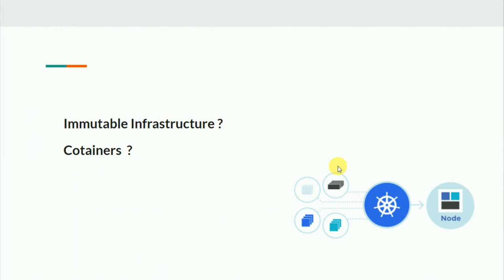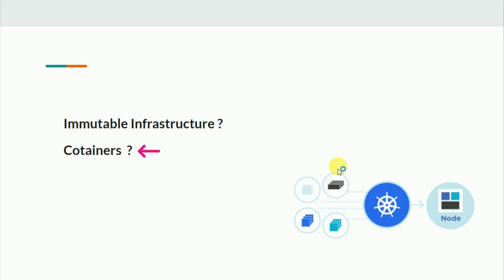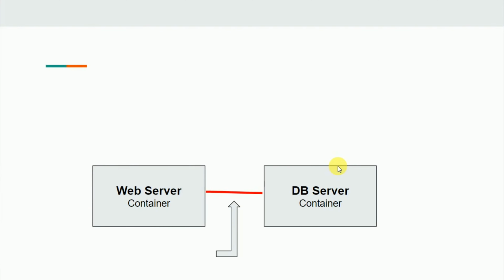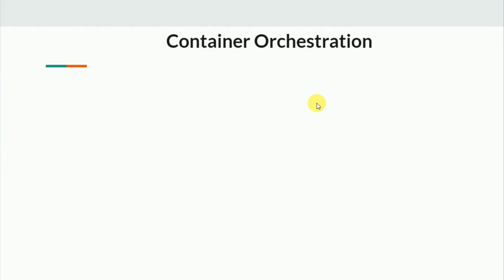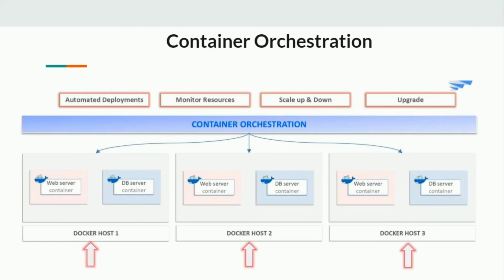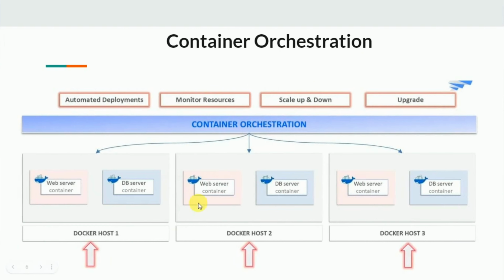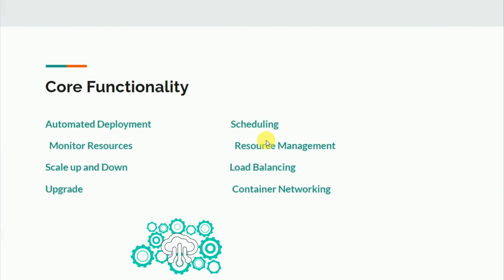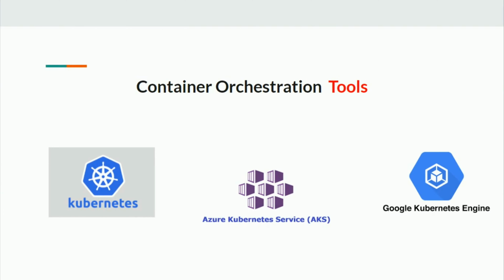Kubernet ISE 1 - Container Orchestration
Name : Vaishnvee Shinde
Roll No : 465
URN : 19132005

Presentation on Container Orchestration.